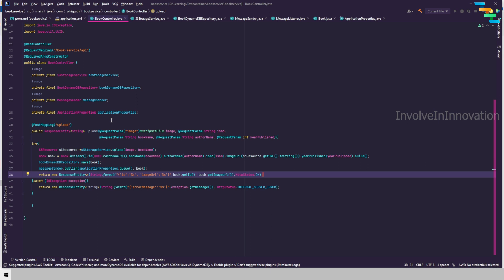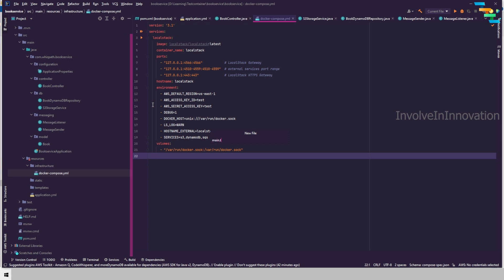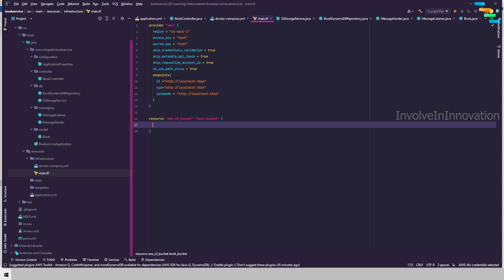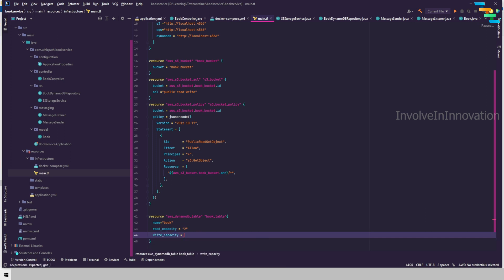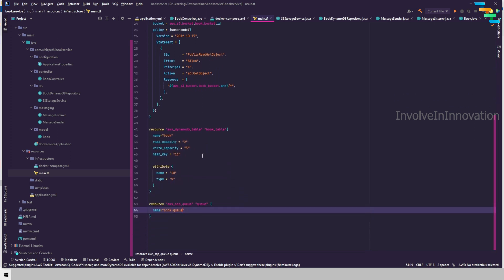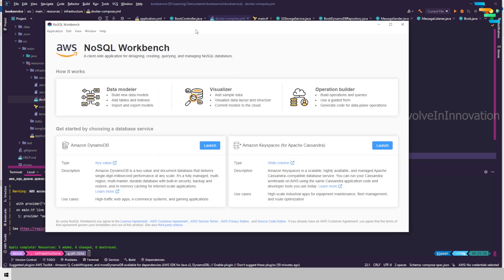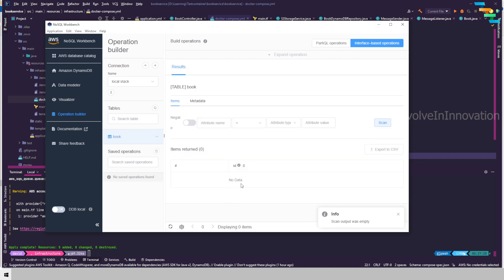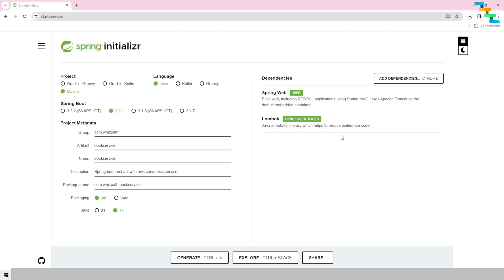Test AWS services for zero cost - deploy with terraform to localstack docker container | Part 2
Test your serverless AWS applications with zero cost using the localstack docker container

00:00 - Introduction
00:21 - Create localstack docker container
01:45 - Use terraform to deploy AWS services to localstack container
03:21 - Deploy S3 service to localstack container
04:53 - Deploy DynamoDB to localstack container
05:50 - Deploy SQS service to localstack container
06:45 - Run the docker compose file
07:54 - Terraform init, plan and apply
08:36 - No SQL workbench
09:37 - Demo